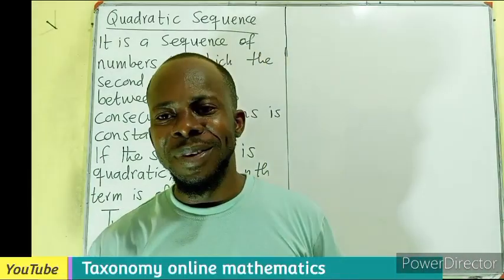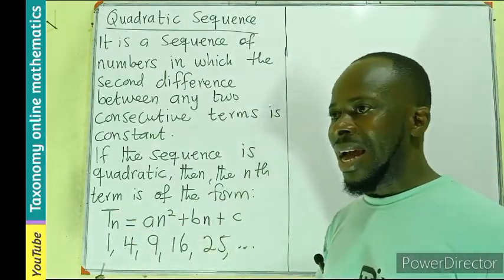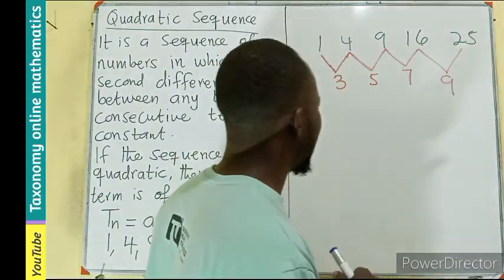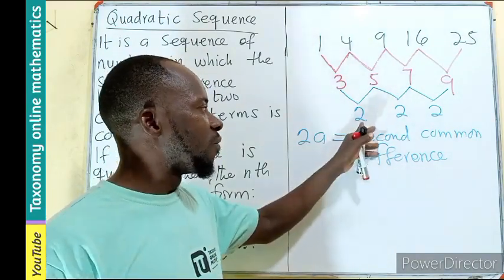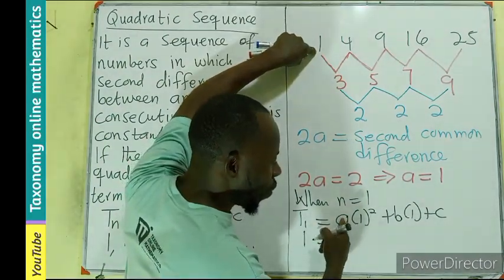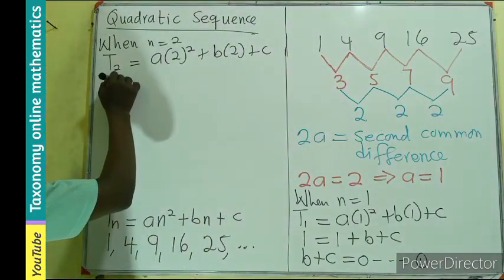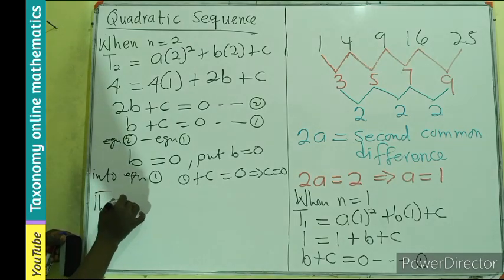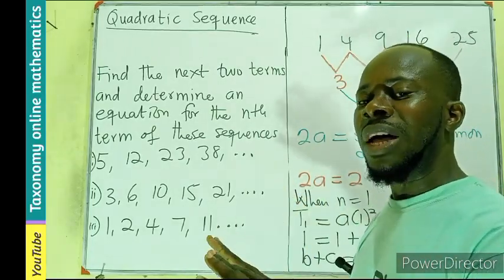Easy steps to understand Quadratic Sequence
In this video, we will learn how to find the nth term of a quadratic sequence 21stdigiskillz spscambassador quadraticsequence fypシ gakpofredyaw fypシ゚viral